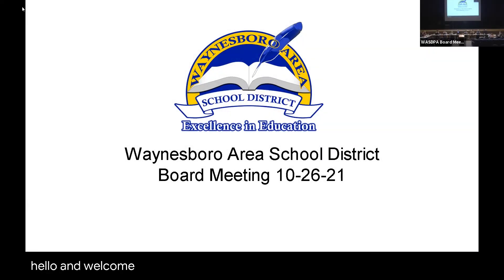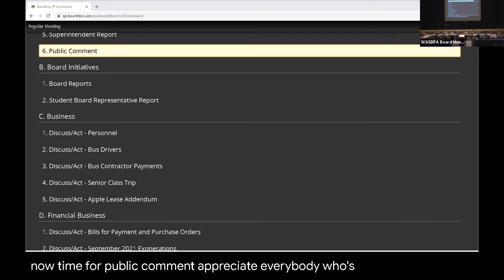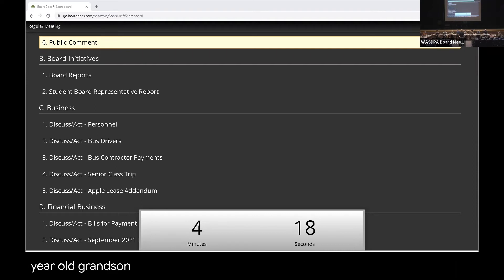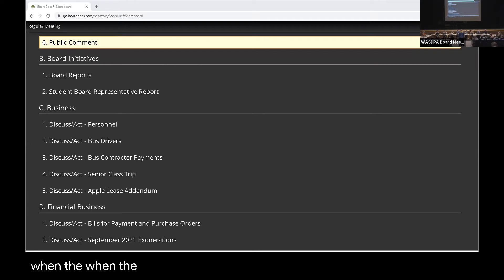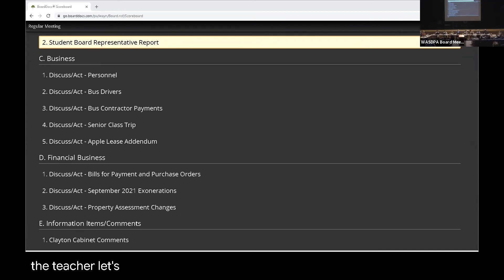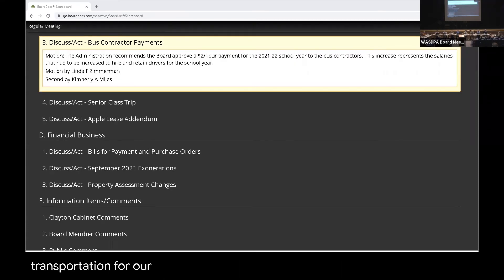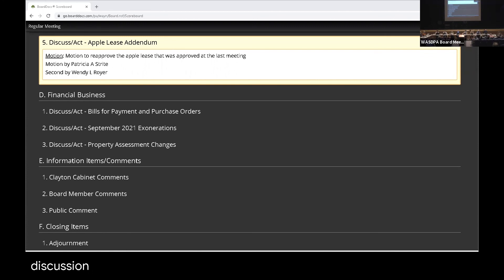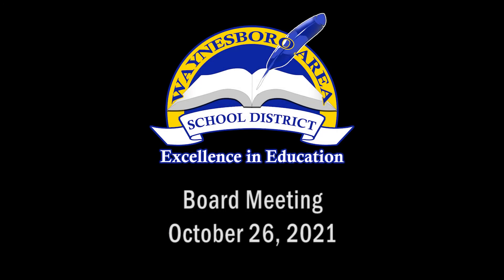WASD - Board Meeting October 26, 2021